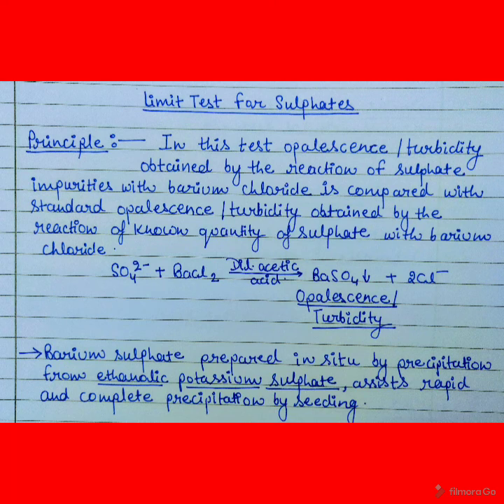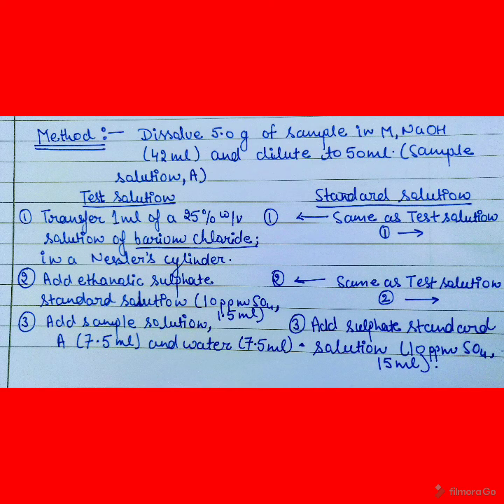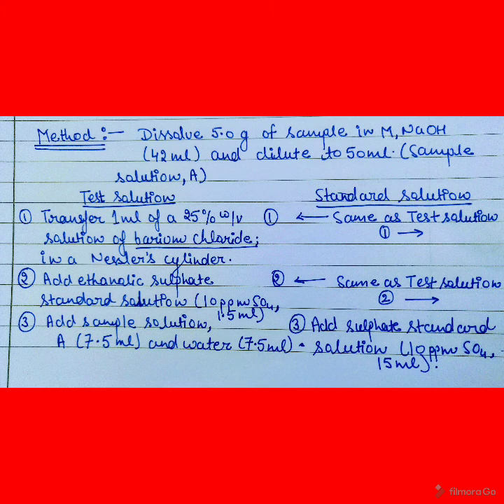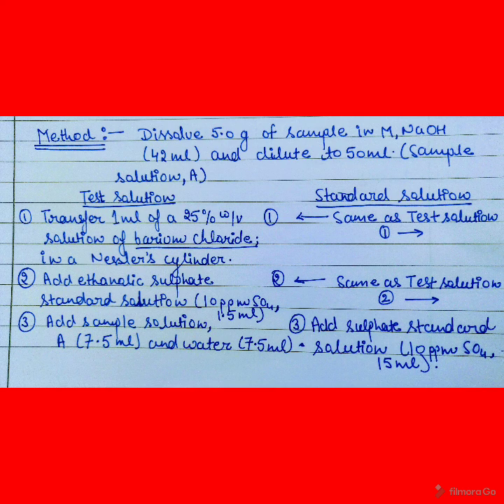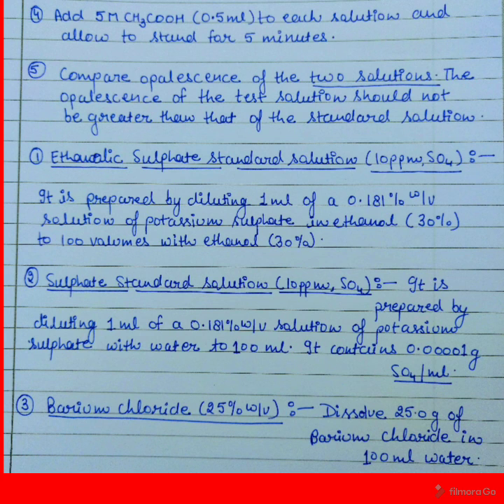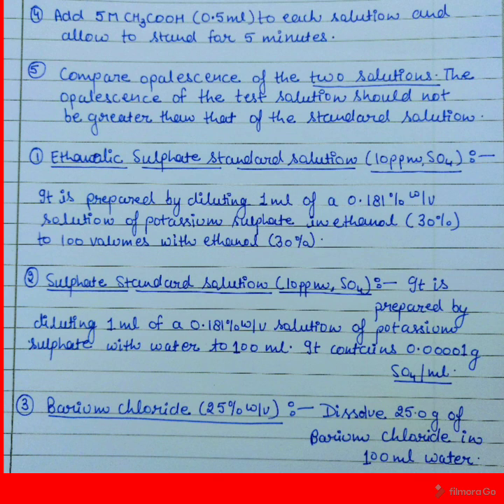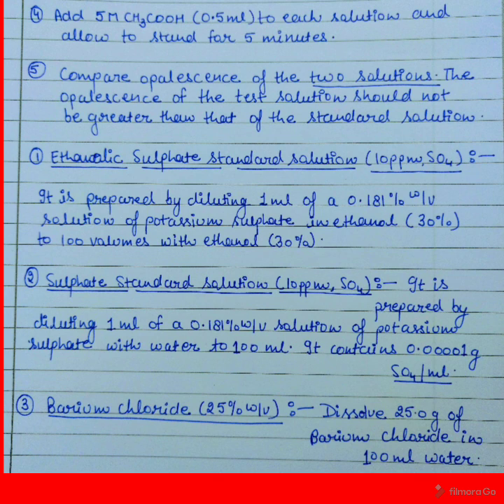Limit test for Sulphates